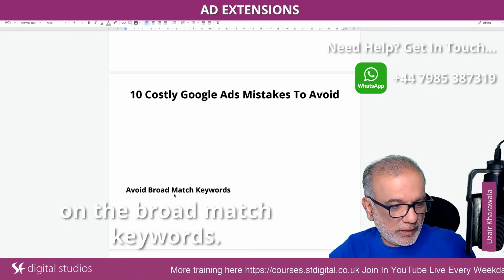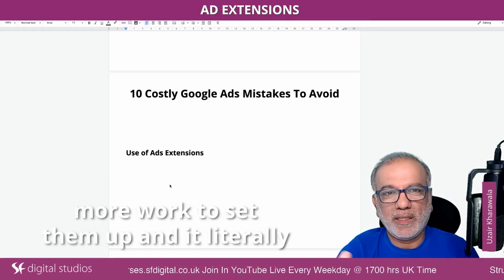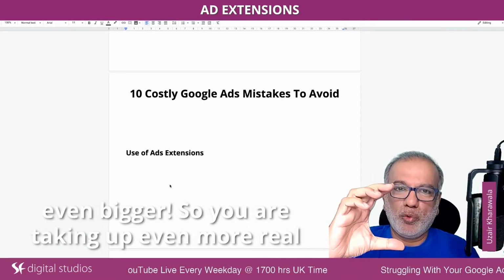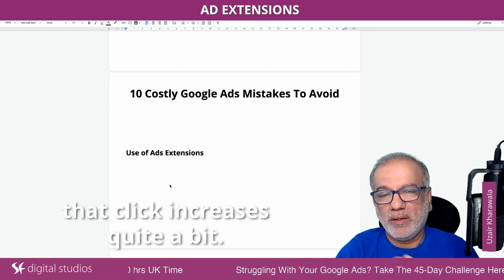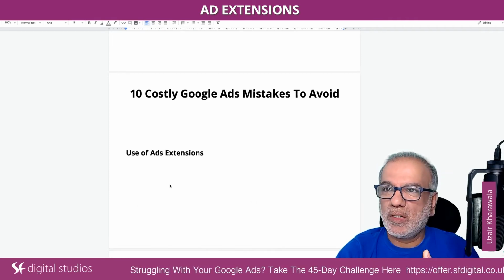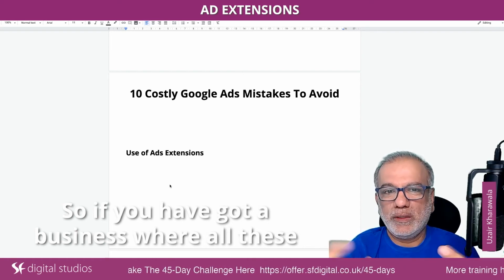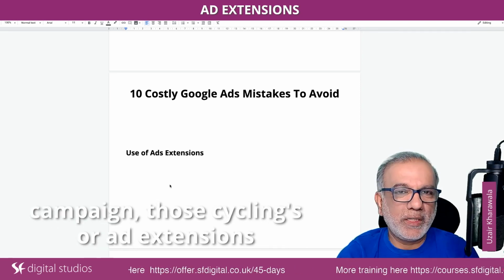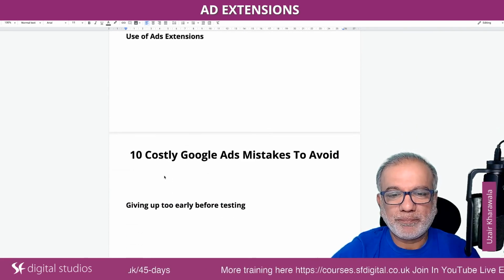Learn Google Ads | Avoiding Broad Match Keywords | Using Ad Extensions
We’ve got another short video for you to learn about Google Ads broad match keywords and ad extensions.

If you’d like to learn more, you can join us live every weekday at 1700 hours UK time on YouTube.

Free Resources